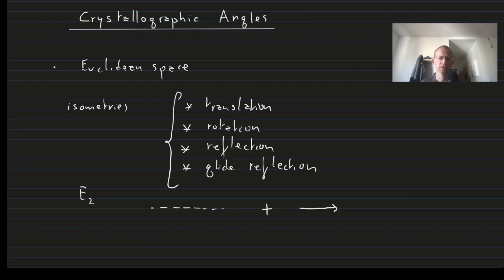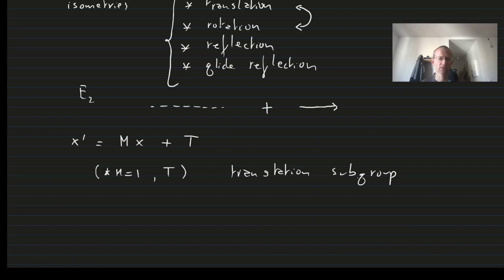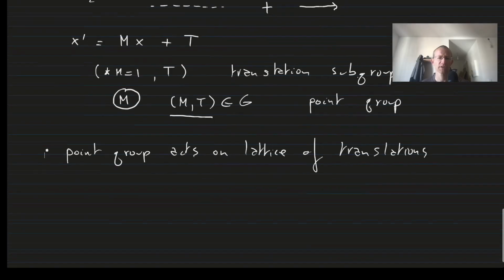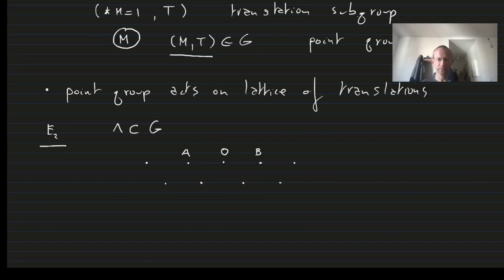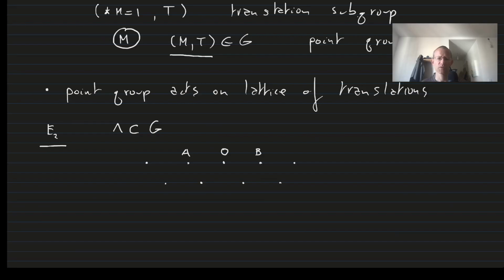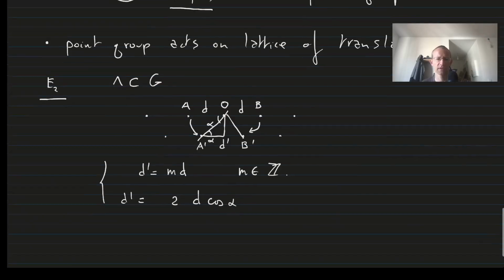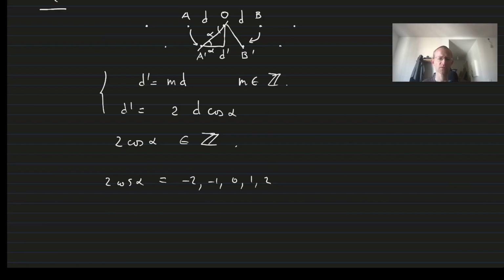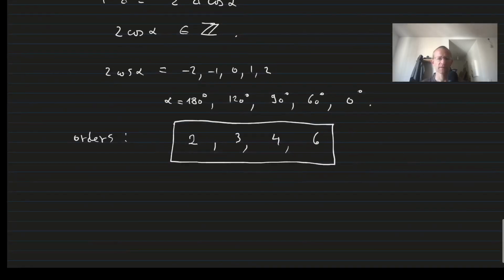The Crystallographic Angles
We review a crystallographic restriction theorem which determines the orders of possible rotation symmetries that are members of the point group of a crystallographic symmetry group of a pattern in space. The theorem is elementary yet of crucial importance in crystallography.